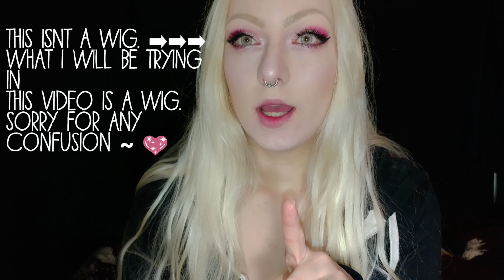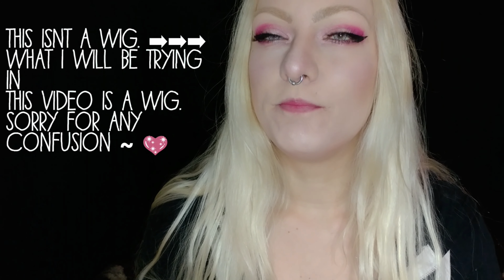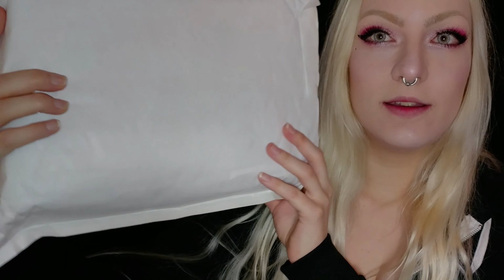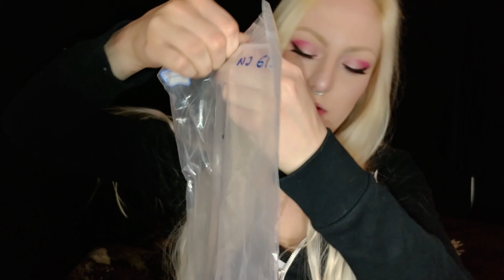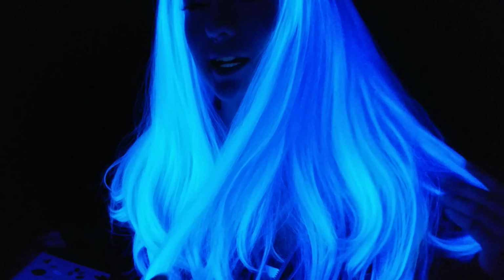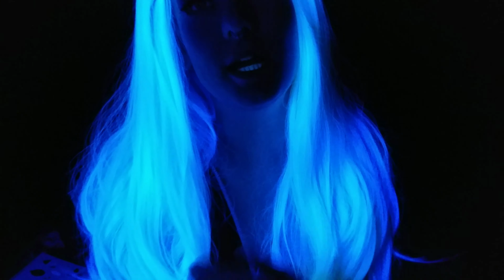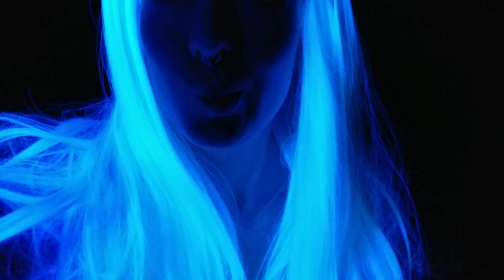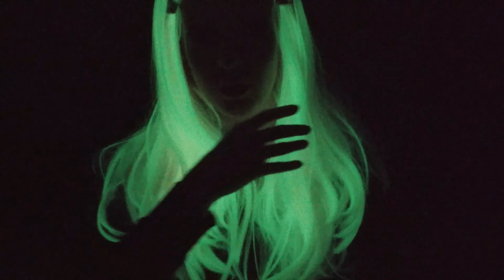Color Changing Wig?! - Unboxing + Trying out a Glow in the Dark Wig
Tried something a bit different, both video wise, and in editing the video. What do you guys think?